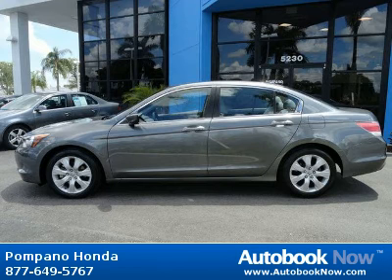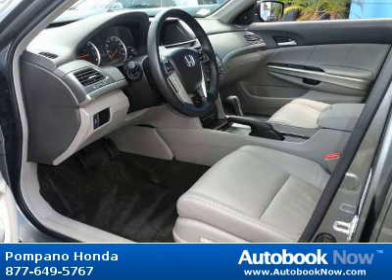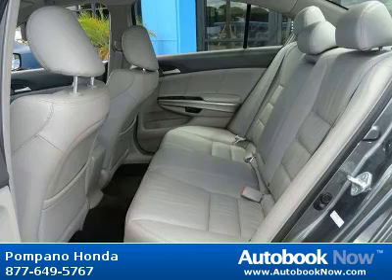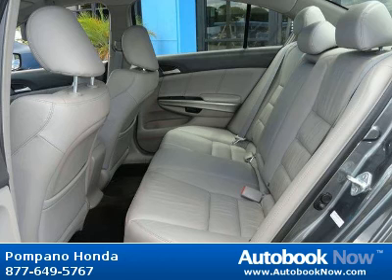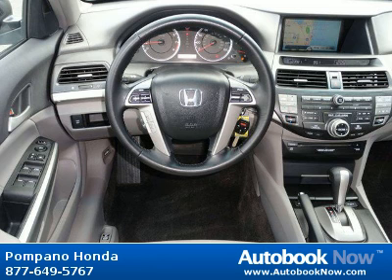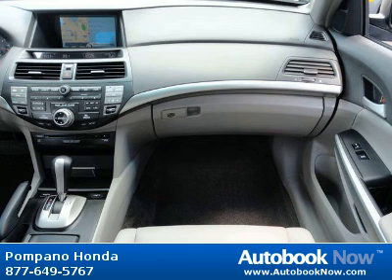2009 Honda Accord EX-L in Pompano Beach FL for Sale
2009 Honda Accord EX-L
Stock #: Q8928A
Price: $20,000
Miles: 39,432
Trim: EX-L
Color: GRAY
Interior: GRAY
Transmission: Automatic